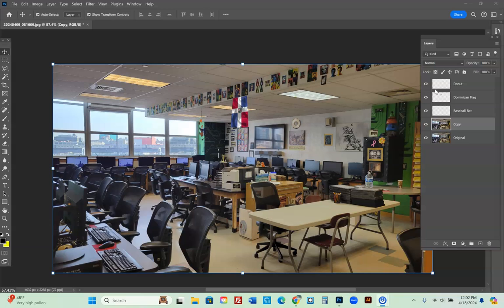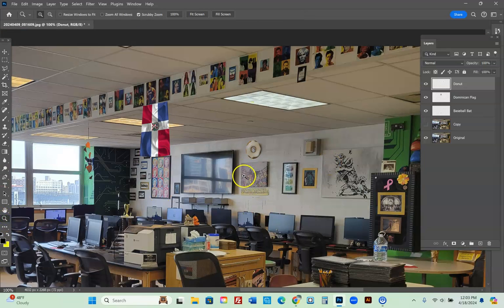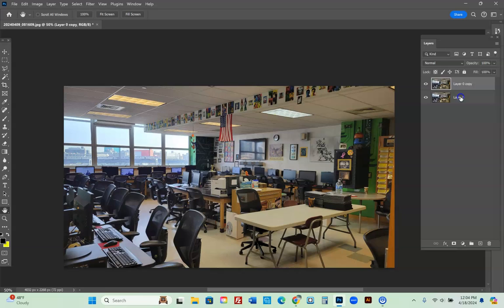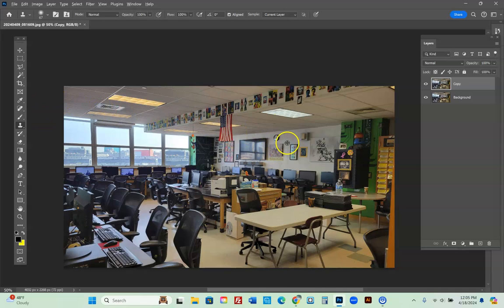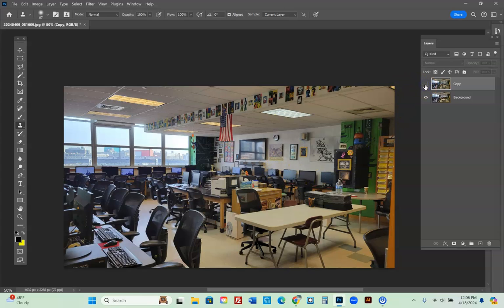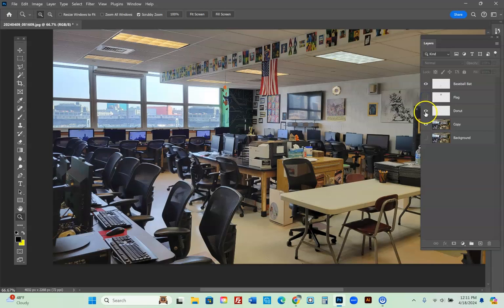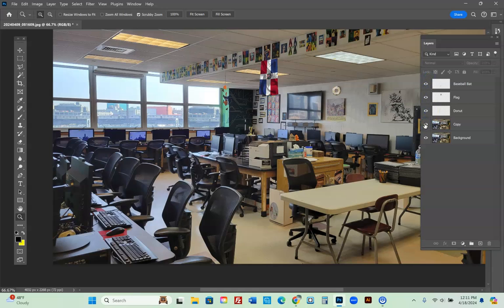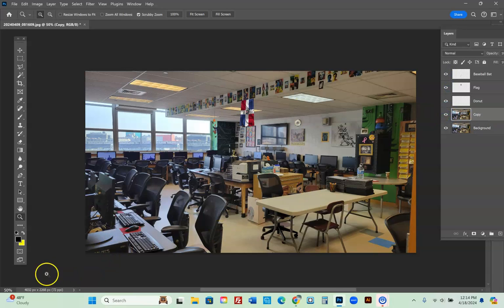Create a Spot The Difference Image Game In Photoshop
This little project teaches you how to create subtle differences in an image by inserting objects, deleting objects, and changing the colors of items not seen/present in the original image.  I call it "Spot the Difference"

Tools used in Photoshop:
Magic Wand tool
Lasso Tools
Eraser Tool
Layers
Levels Menu
Hue Saturation Menu